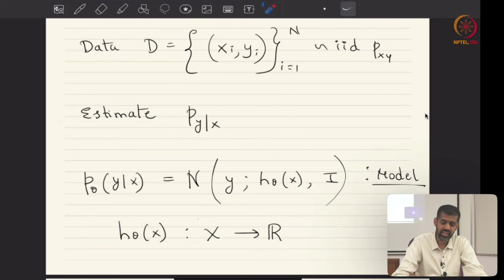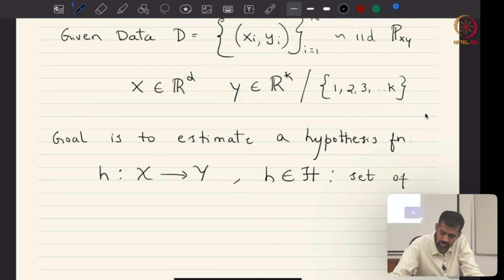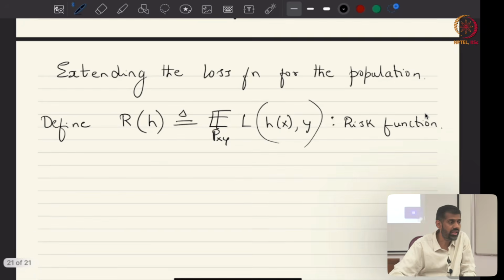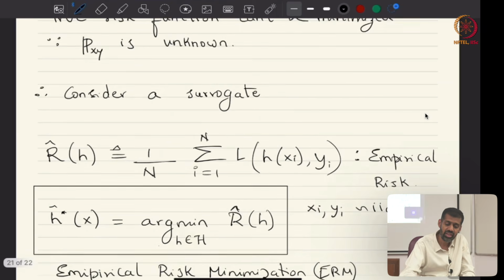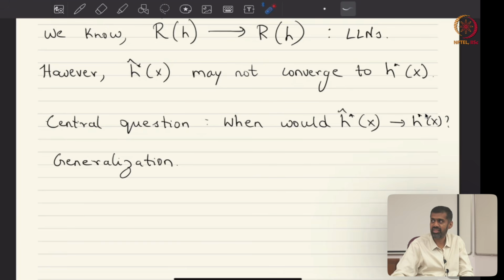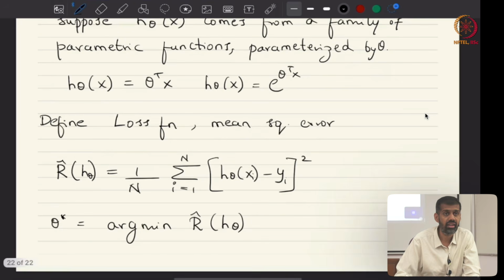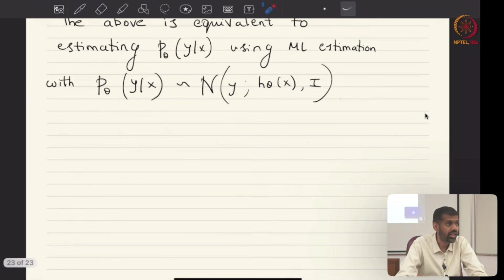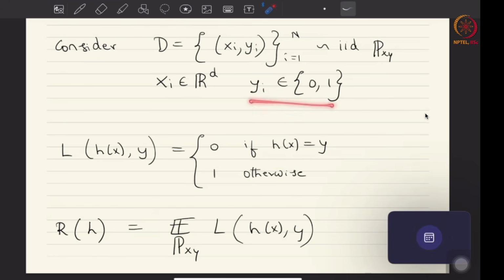Lec 15 Risk Minimization Framework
True Risk, Emperical Risk, Equivalence between ERM and MLE